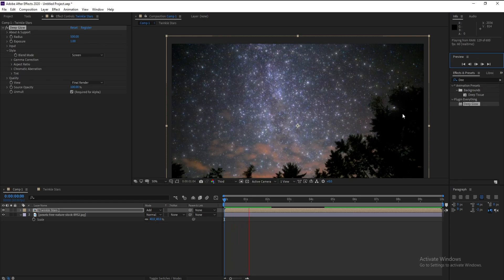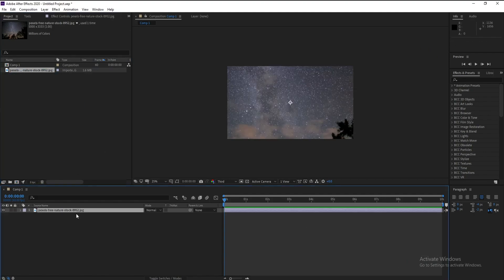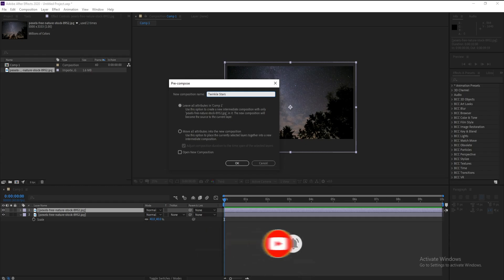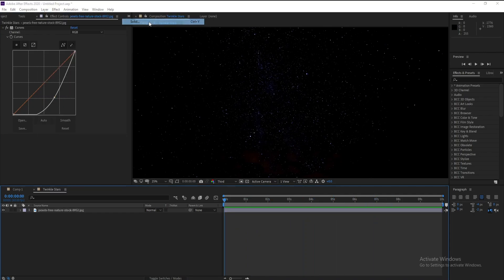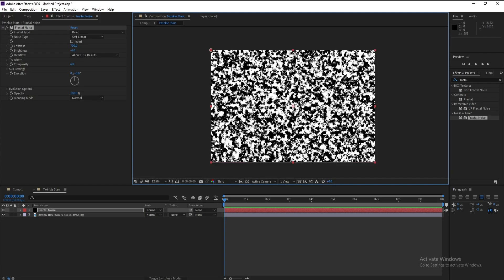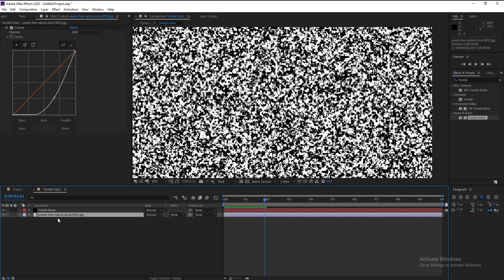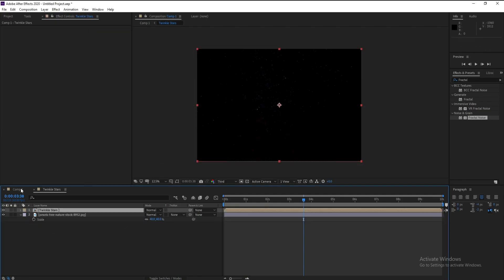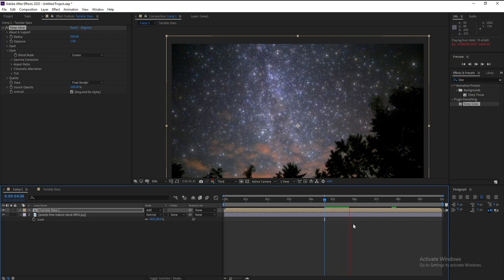After Effects Tutorial - Twinkle Stars Using Deep Glow Plugin